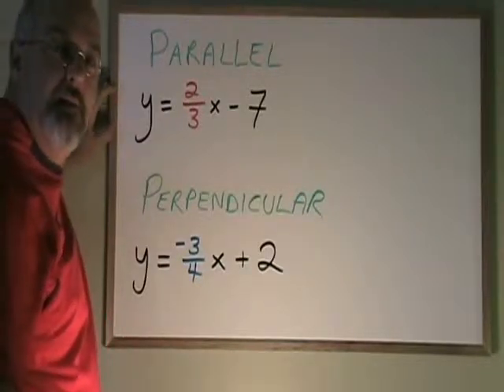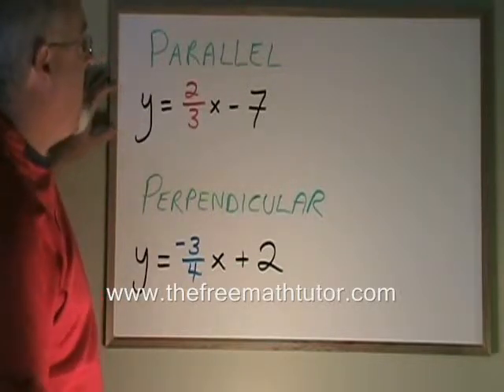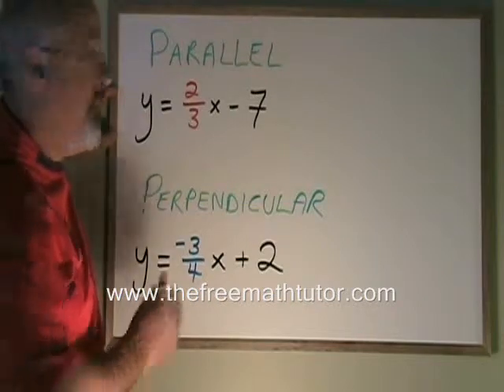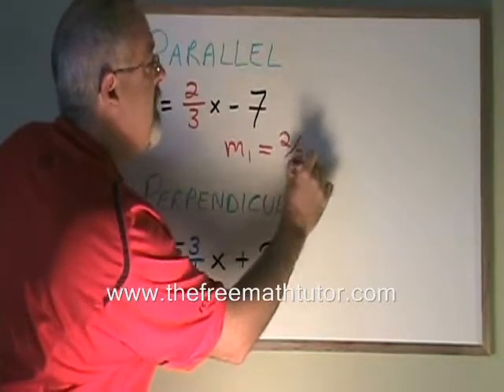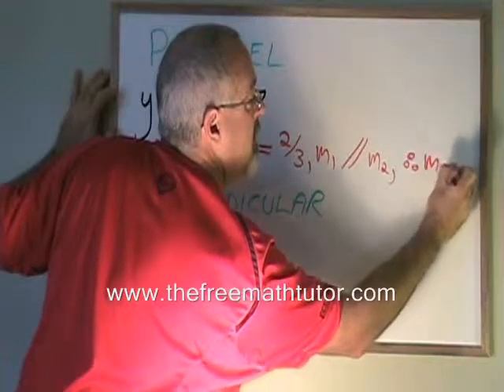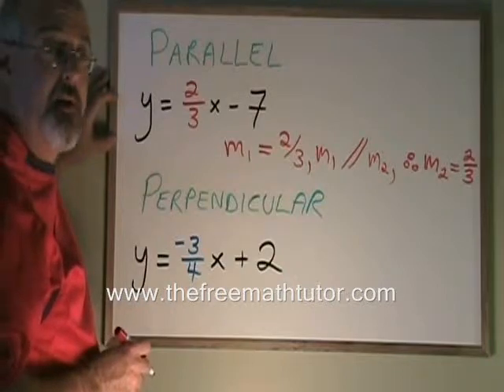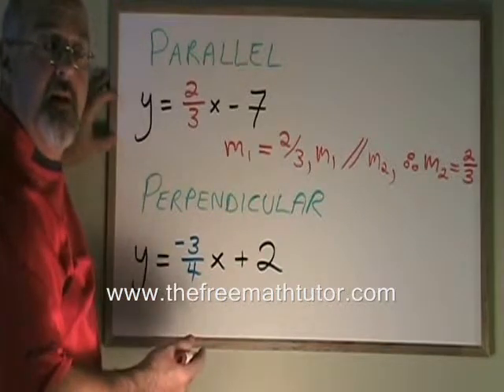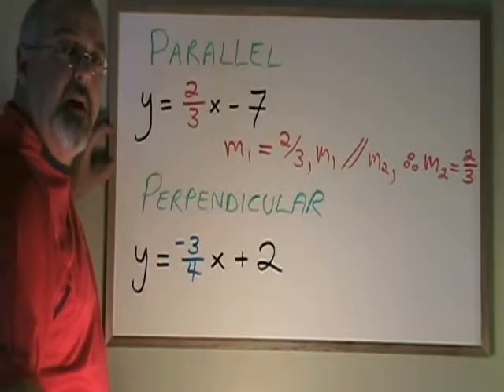Parallel and Perpendicular Slopes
This video illustrates how to determine the slope of a line that is either parallel or perpendicular to a line with a given equation. For part 2 of this video, including example 2, as well as many more instructional Math videos and exercise and answer sheets, go to: